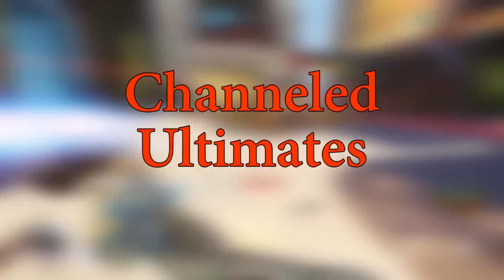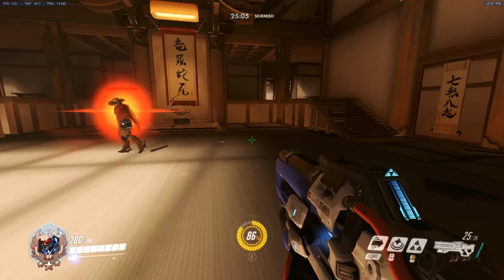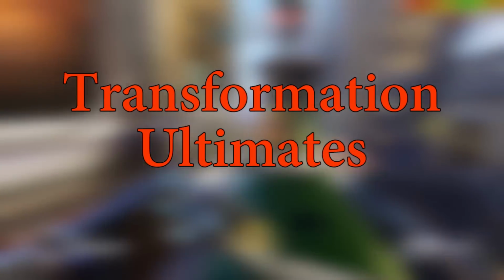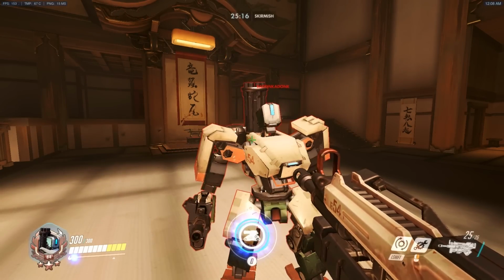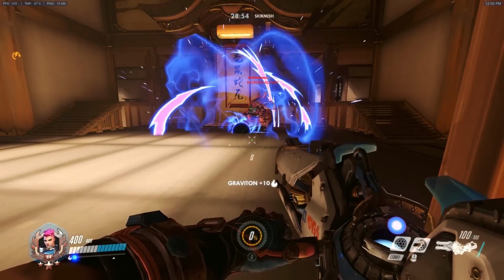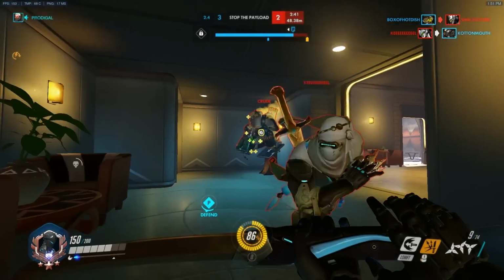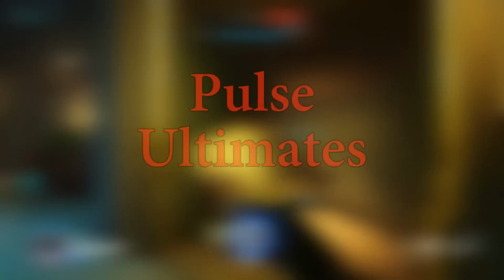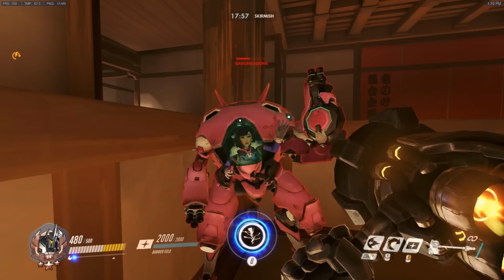The 5 Types of Ultimates in Overwatch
Ultimates can be hard to understand.  Here's an easy way to split them up into 5 simple groups, to understand their strengths and weaknesses.